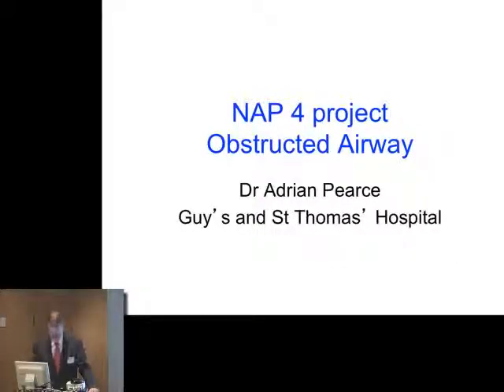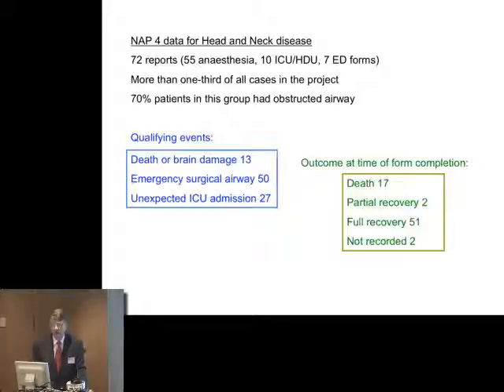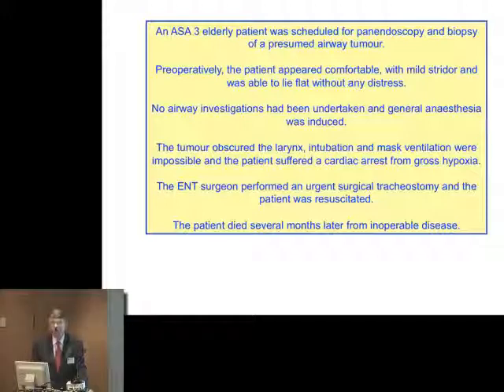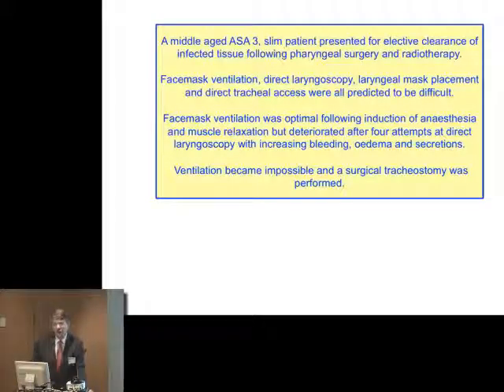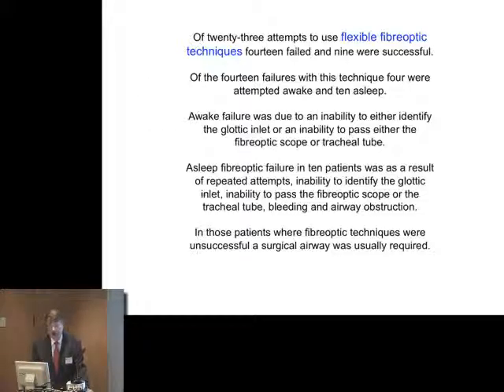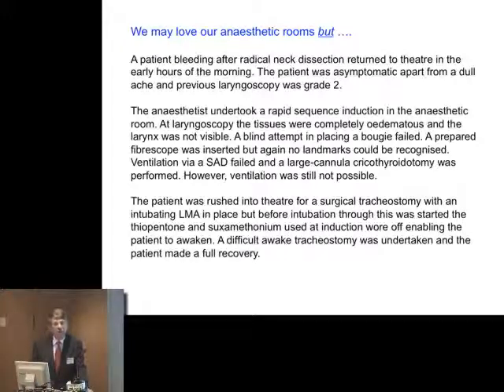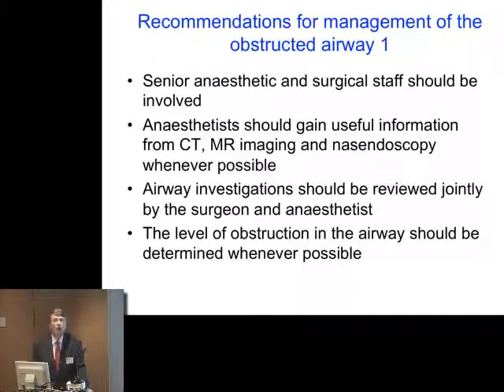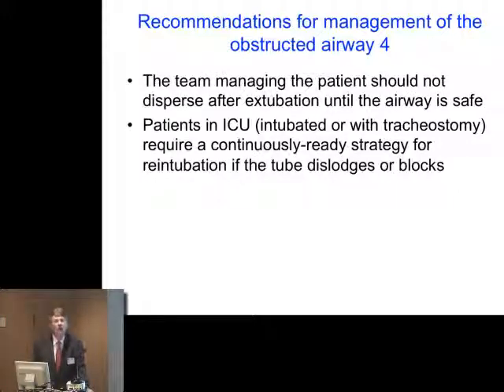NAP4 The Obstructed Airway